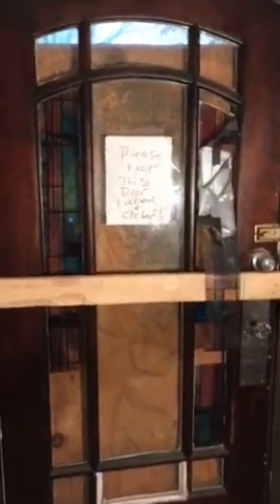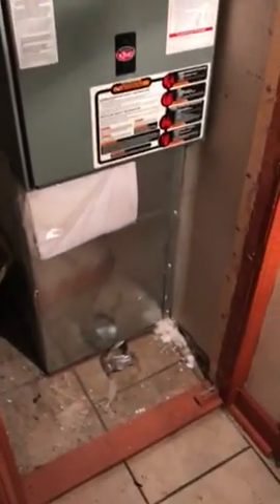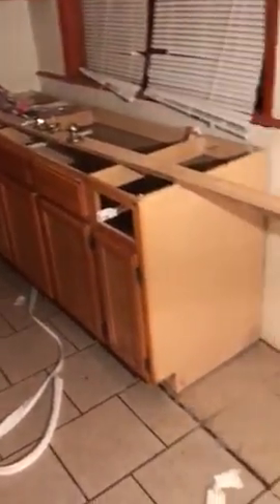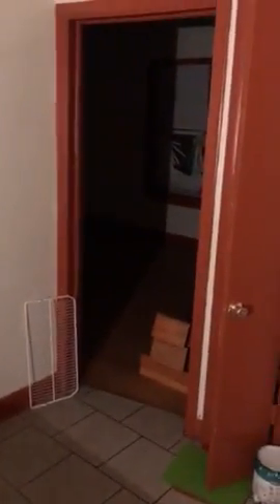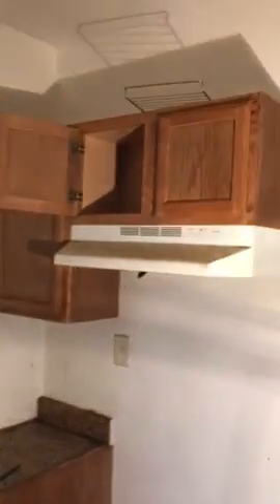8131 Drexel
Pic

I’m